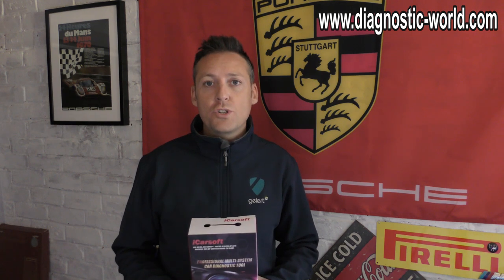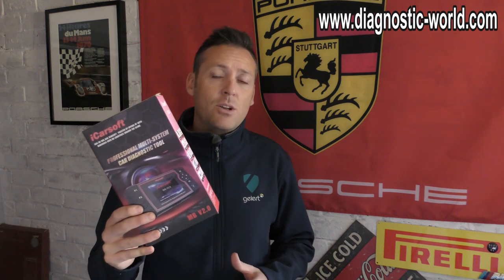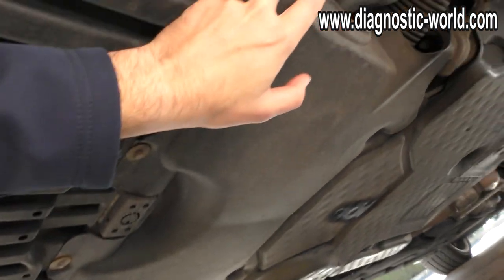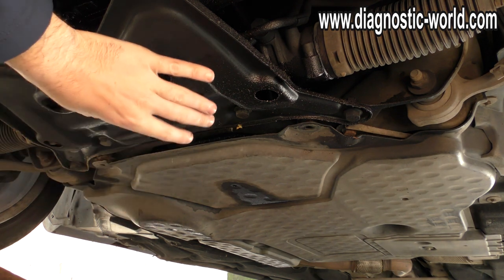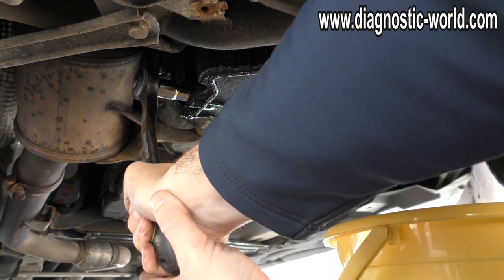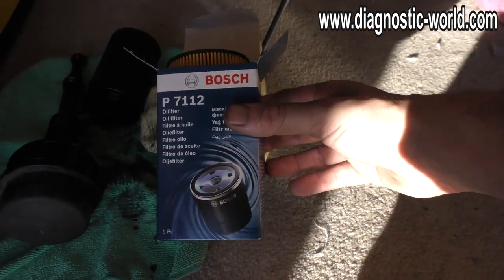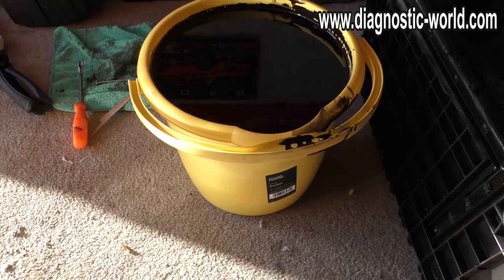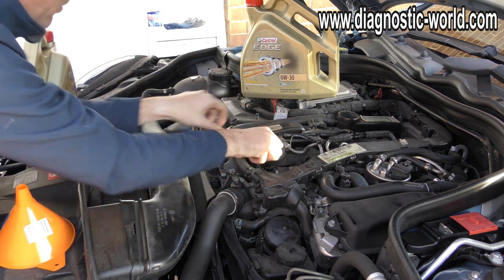W212 S212 Oil & Filter Service Guide How To Mercedes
Step by Step guide to changing the oil & filter in a Mercedes E Class W212 Saloon && S212 Estate car. I will also show you how to reset the service message on the dashboard in this video.